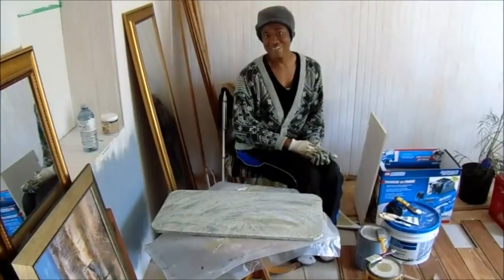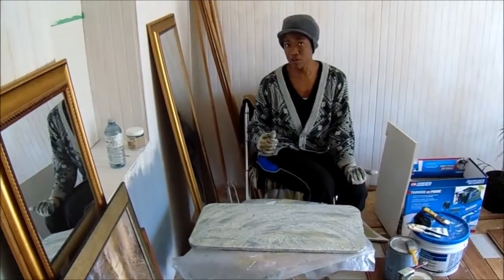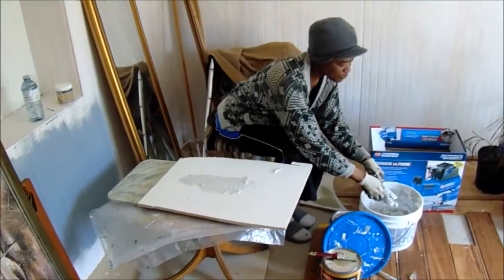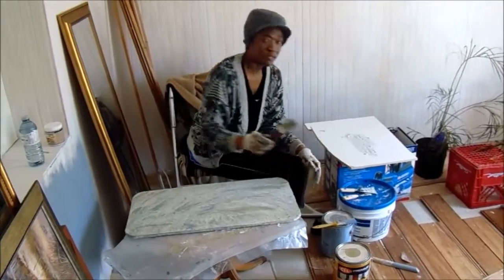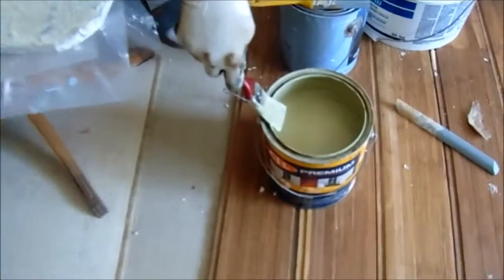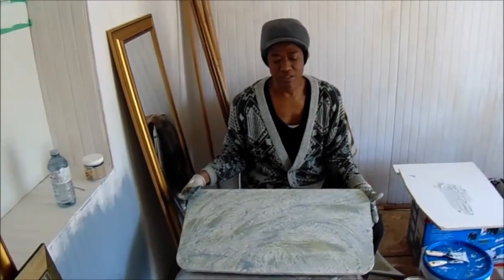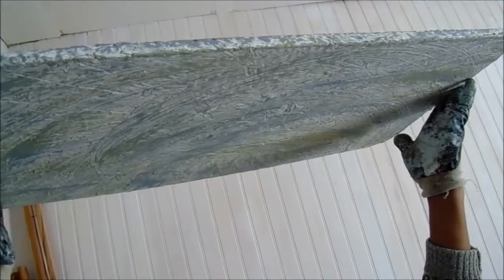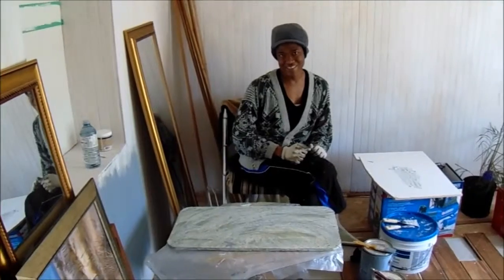How To Make A Ceiling Medallian Part 2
In this video I show you how to make finish a thrifty DIY Ceiling Medallion.